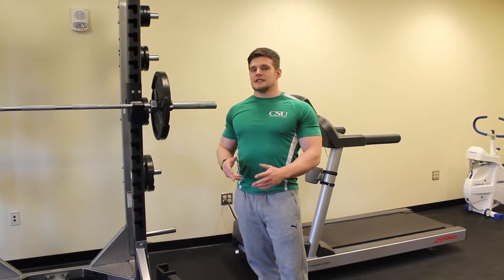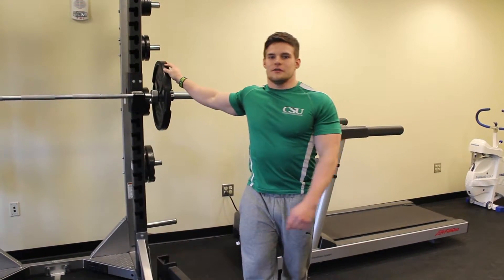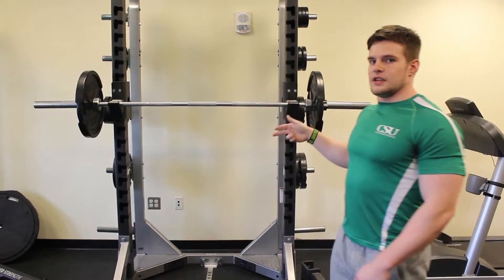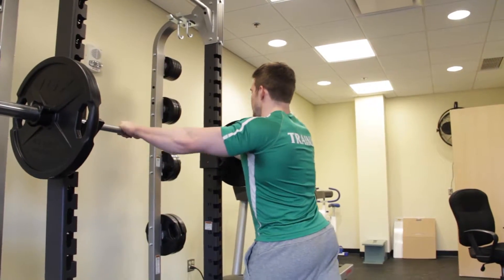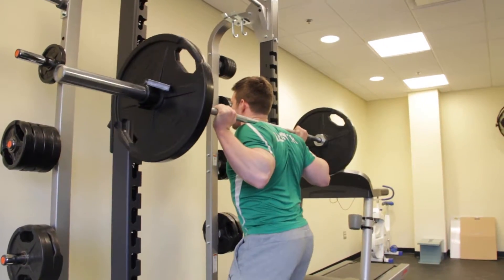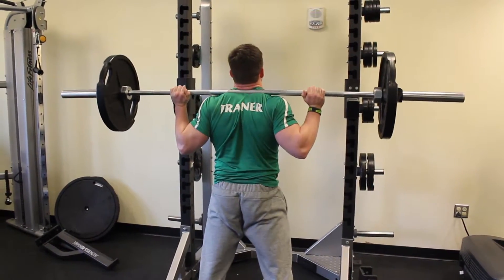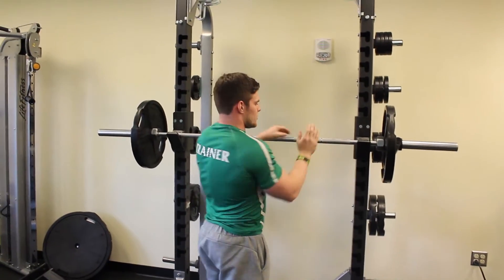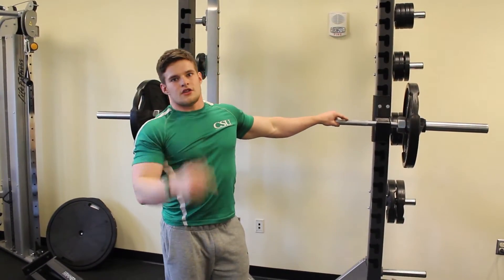Every Day Is Leg Day: High Bar Squat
Welcome to our new month-long series, "Every Day Is Leg Day!" Our personal trainer Jeromy Bryk runs down some of his favorite exercises that targets the legs and glutes. This time, it's the High Bar Squat!